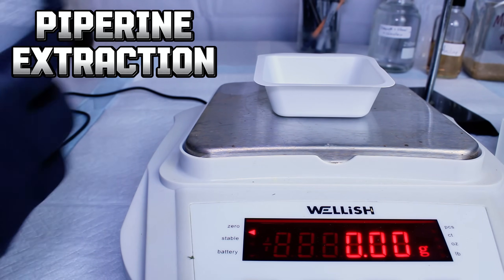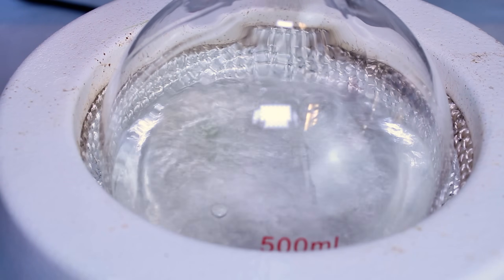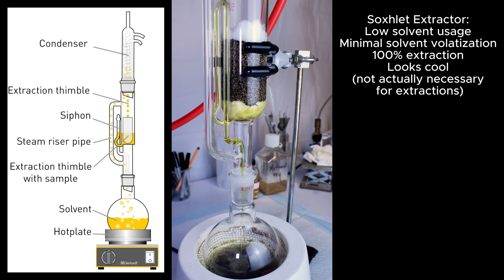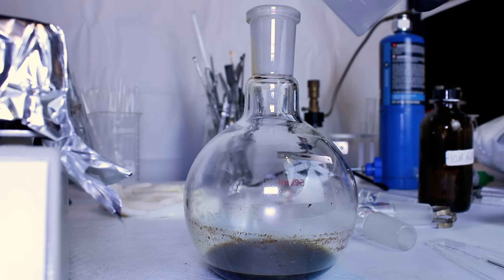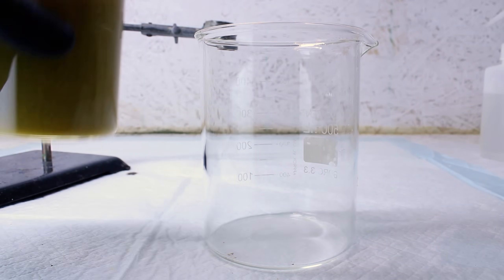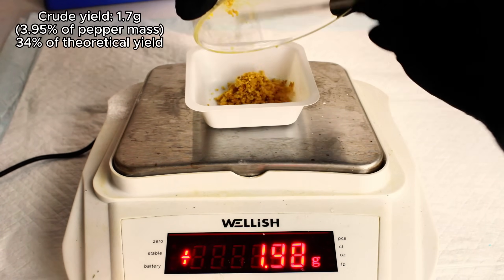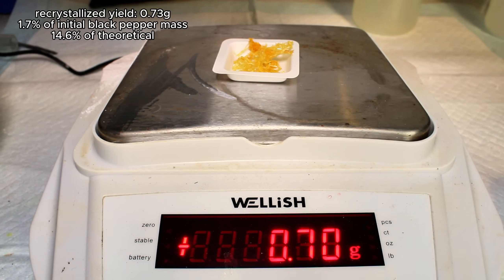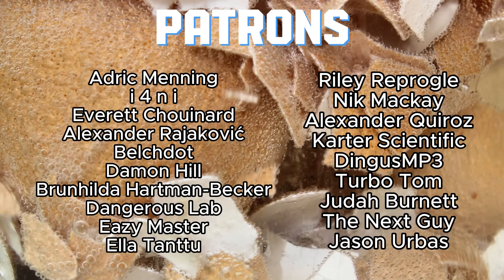Piperine Extraction from Black Pepper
In this video I extract the chemical piperine from black pepper, which is the chemical responsible for the unique flavor and aroma of peppercorns.
I used pre-ground pepper here and I suspect that has something to do with my relatively low yield. Might try this one again with actual peppercorns and see how it goes.